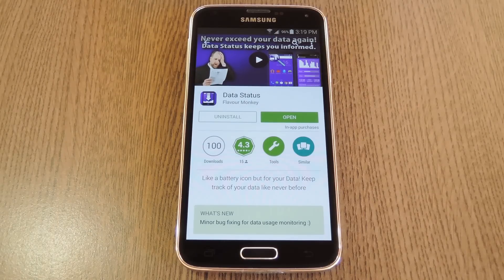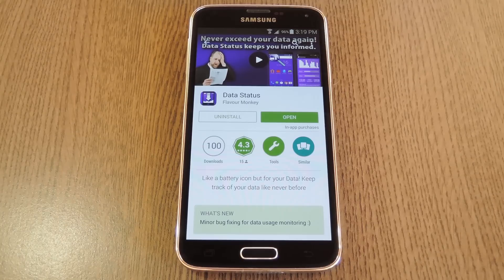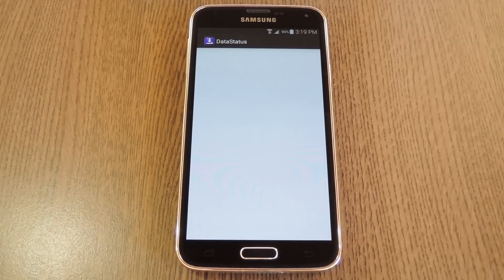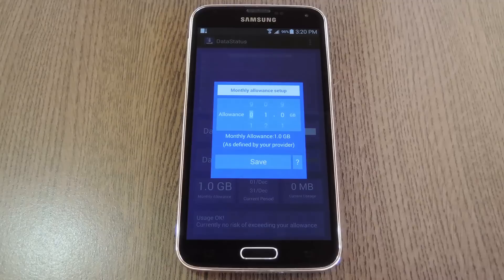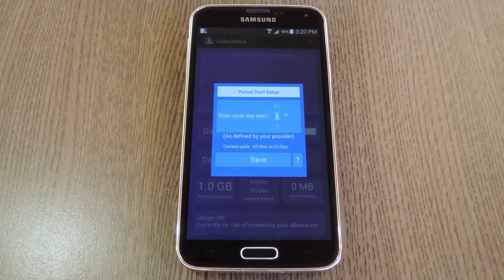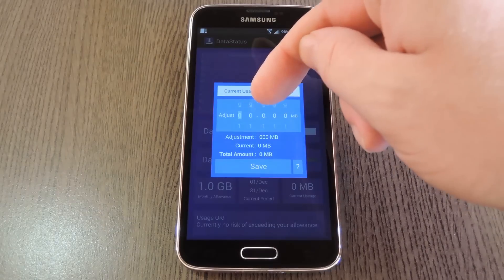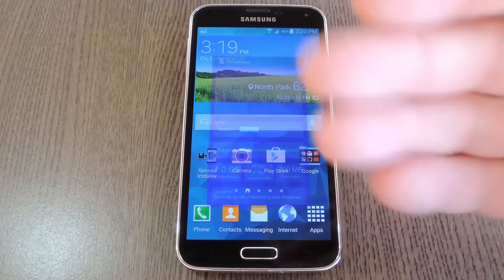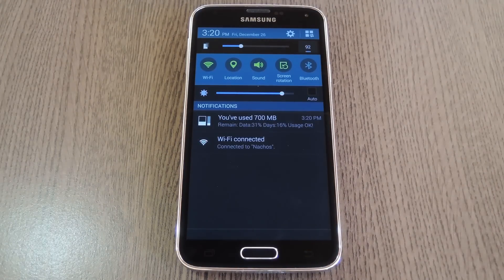Get an Up-to-the-Minute Data Meter in Your Android's Status Bar [How-To]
How to Monitor Data Usage with a Status Bar Meter

In this tutorial, I'll be showing you how to keep track of your monthly data usage on Android with a status bar icon that shows your used gigabytes as a meter.